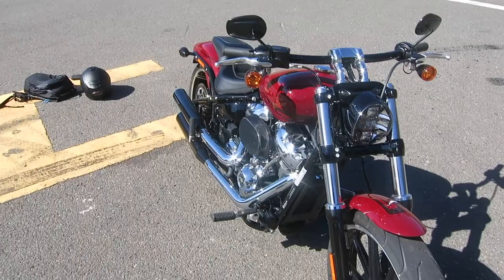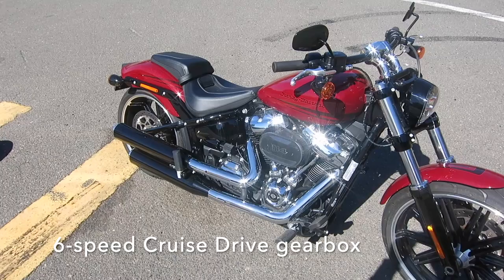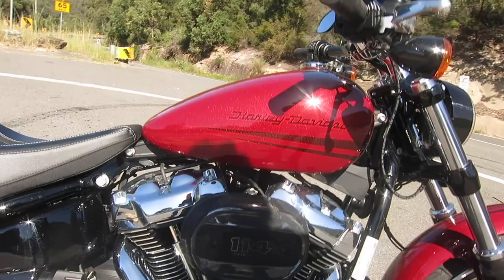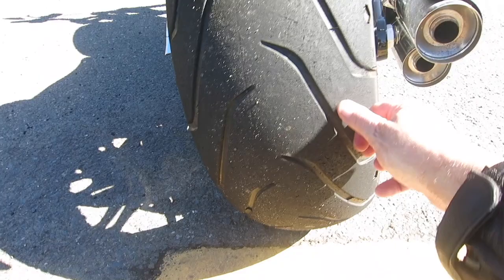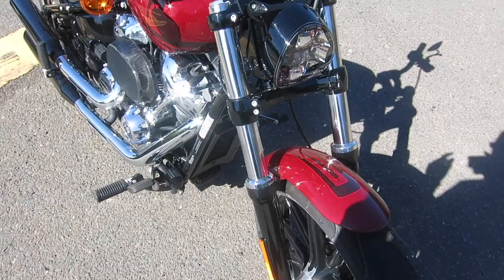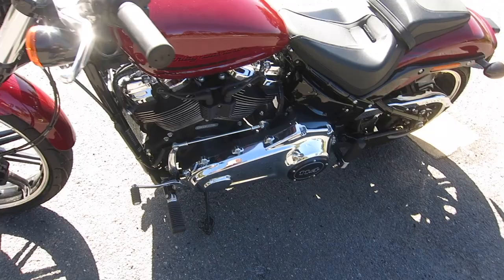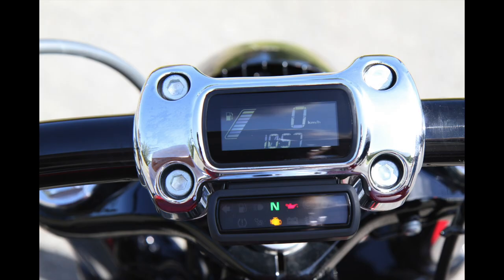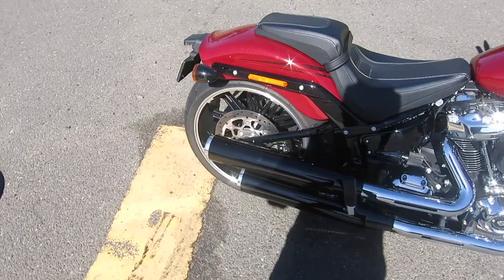2020 Harley-Davidson Breakout 114 Ride Review, BikeReview, by Jeff Ware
We take the big Milwaukee-Eight engined 2020 Harley-Davidson Breakout 114 and put it to the test on a variety of Aussie roads. From town riding to fast country cruising, twisting mount roads and in all-weather, the Breakout stood out as a fantastic big cruiser. It's no lightweight, and it isn't cheap, but it is a unique and fun ride experience and good quality in typical H-D fashion.
For more Harley and Cruiser reviews visit bikereview.com.au
Click this link for more info on the Breakout.